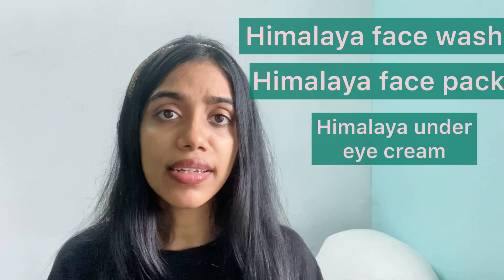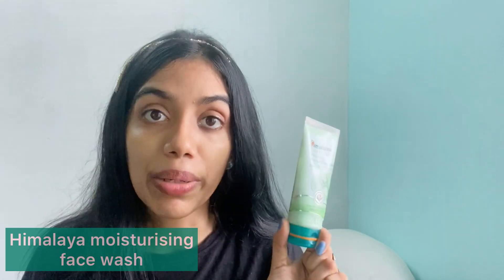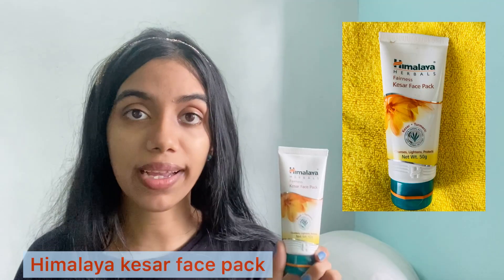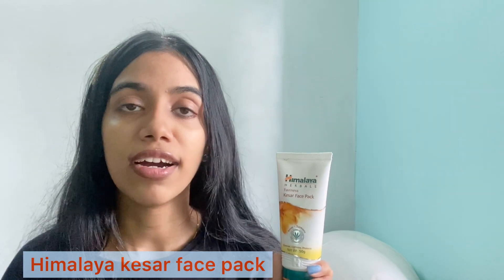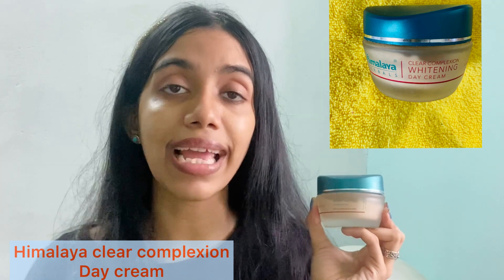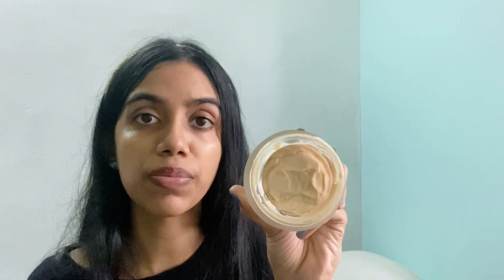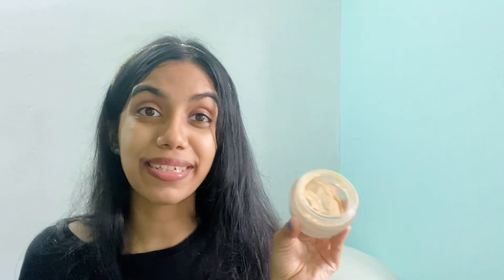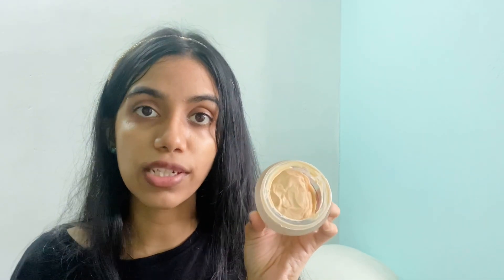Skin Pamper Sessions Using Himalaya Products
Sometimes our day to day life gets so busy that it becomes difficult for us to sit back, relax and pamper our skin a bit. The use of the right products is imperative to get good and healthy results. And very often it is easier being said than done. So in this week's video ill be sharing you a few Himalaya skincare products, with which you can pamper your skin and have a beautiful, glowing and healthy skin whilst your busy life.

your doctor before trying any remedies ,products and diets suggested in my video/pictures .The recommendations given on this channel

Link to products recommended:

1. Himalaya moisturising skin aloe vera face wash
2. Himalaya kesar face pack
3. Himalaya under eye cream
4. Himalaya Day cream for clear complexion